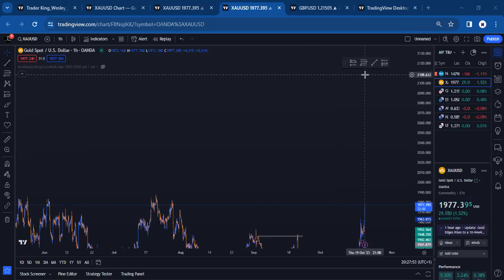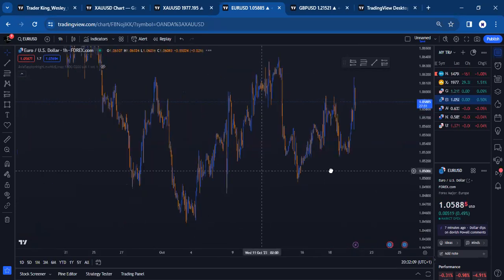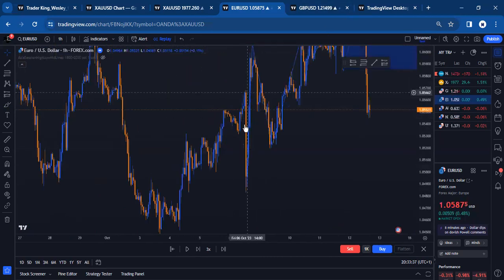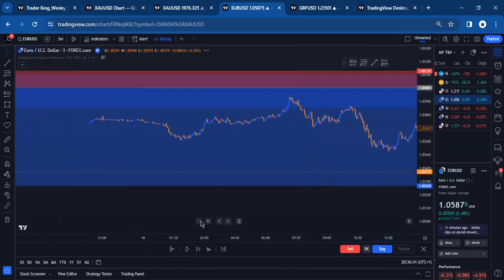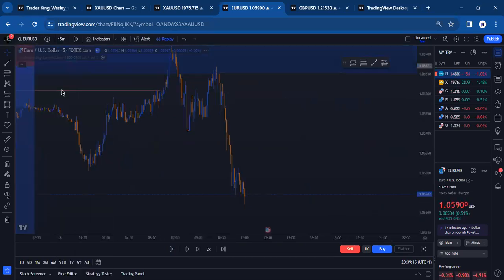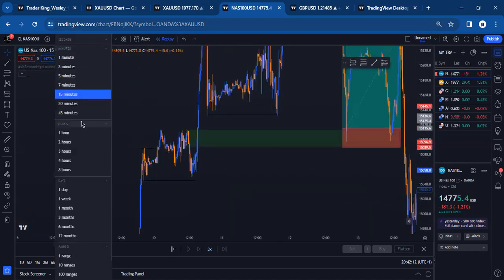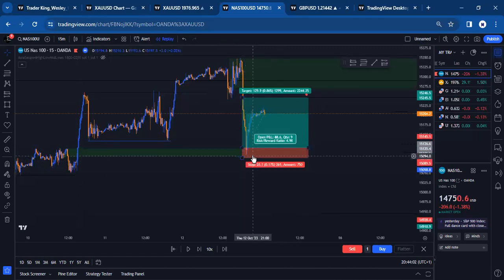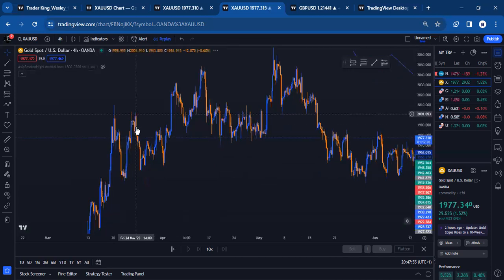BG2AD || BREAKER BLOCK || PART 11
_______________OFFICIAL LINKS _________________________